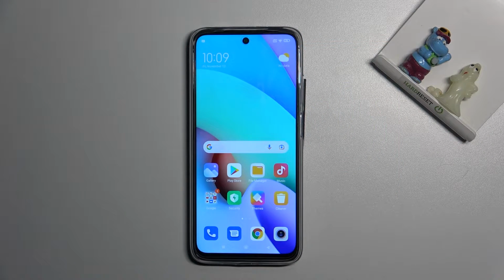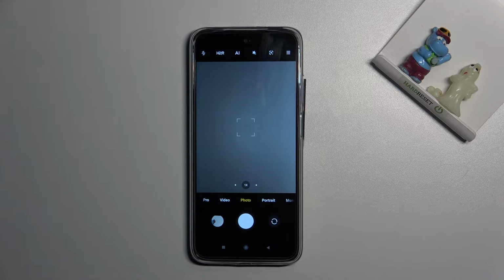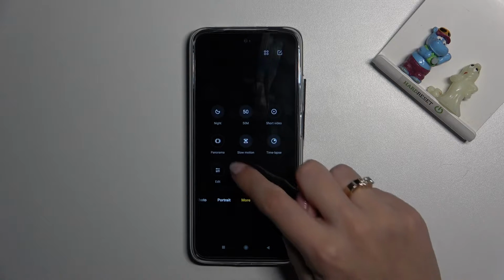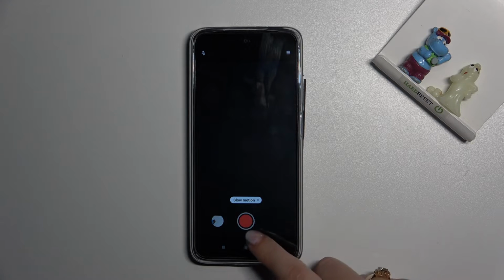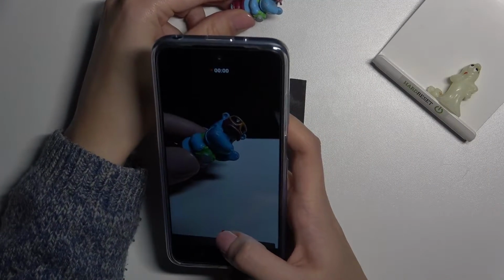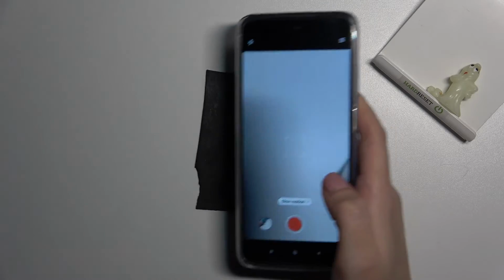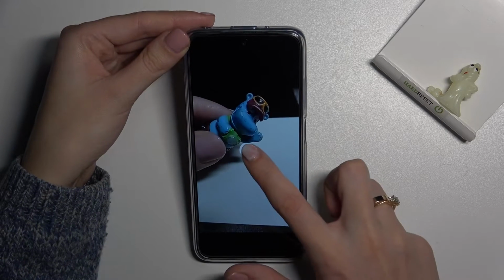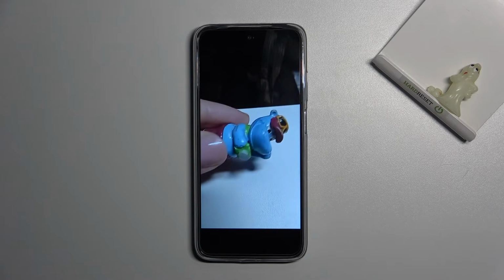How to Record Slow Motion on XIAOMI REDMI 10 – Record Slowed Video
To learn more tutorials about XIAOMI REDMI 10:
Are you interested in, how to Use the Slow-Motion video Effect on the camera on your XIAOMI REDMI 10? If you are, then you should check out this short video tutorial. Today, in this video, our expert is going to demonstrate to you how to Activate Slow Motion Mode and then how to successfully create a video that will be automatically slowed down. Follow all the instructions step-by-step presented by our specialist and Manage Slow-Motion Recording on your XIAOMI REDMI 10 without any problem in just a couple of simple moves. In case you have any questions, you can ask them in a comment. To learn more video tutorials about your XIAOMI REDMI 10, visit our YouTube Channel.

How to Activate Slow Motion on XIAOMI REDMI 10?
How to Use Slow Motion on XIAOMI REDMI 10?
How to Turn On the Camera Feature on XIAOMI REDMI 10?
How to Enable Camera Slow Motion on XIAOMI REDMI 10?
How to Record Videos in Slow Motion on XIAOMI REDMI 10?